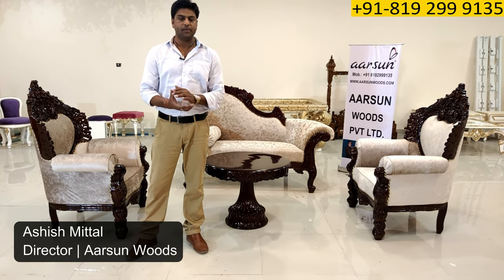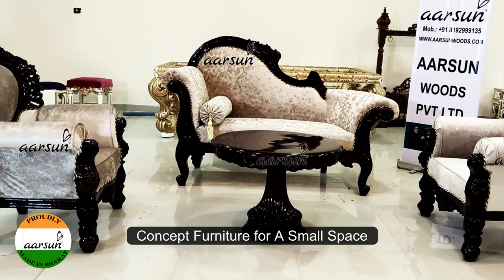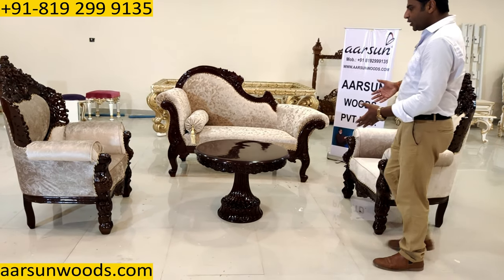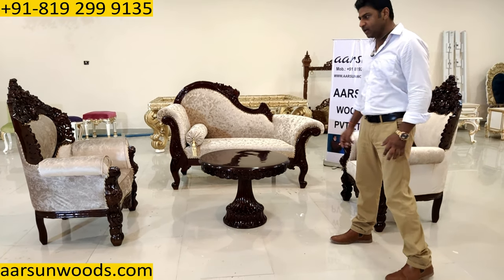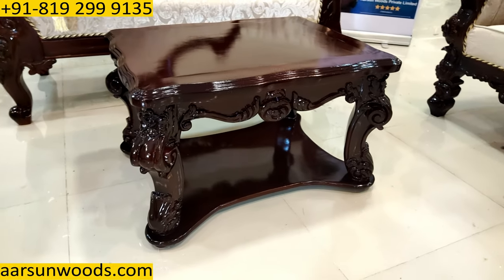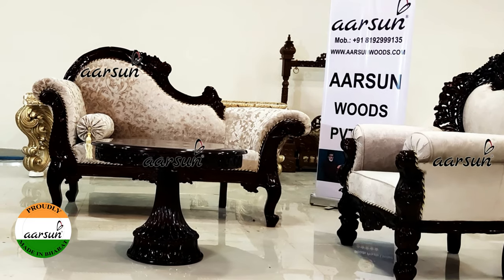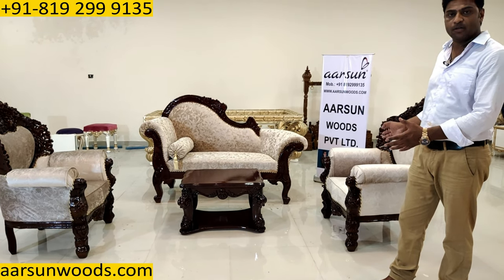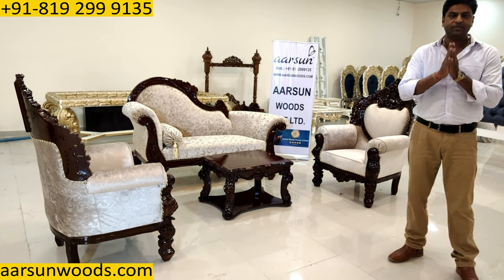#280 2 Seater Couch Diwan & 2 Sofa Chairs - Unique Concept for Small Spaces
A Beautiful & Efficient Concept Living Room Furniture Set that takes care of your space issues. The set comprises of a 2 seater couch with 2 sofa chairs - all handcrafted by renowned artisans in Teak woodworking and Fine Dark Polish. The couch and the chair's fabric along with the dark shade sets the whole unit apart from its counterparts. Efficiently Spacious, the set can be placed in even the smallest of rooms and that too with space to walk through the whole room.

Grab one of the sets with different sizes, styles, colors, and fabric. And that too delivered right at your doorstep PAN India as well as abroad.